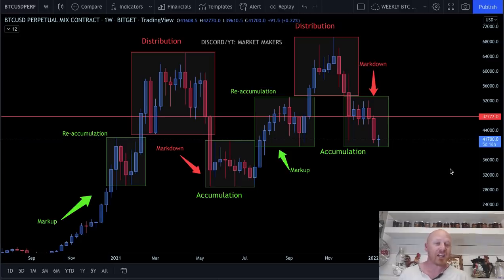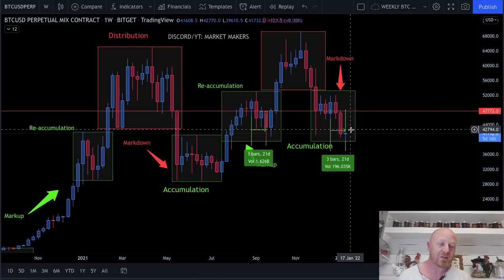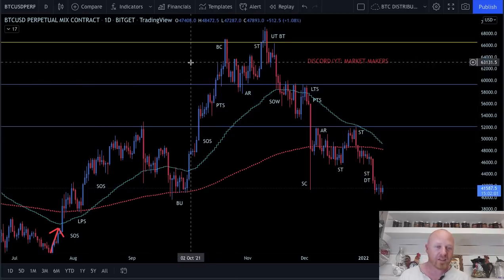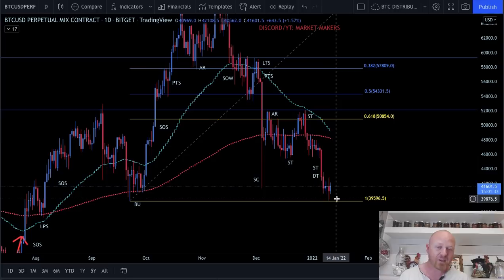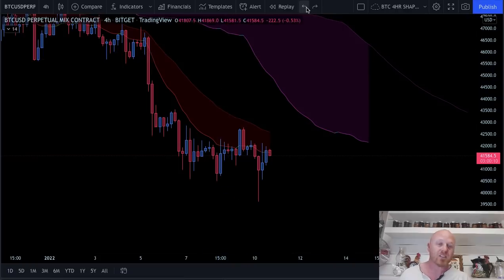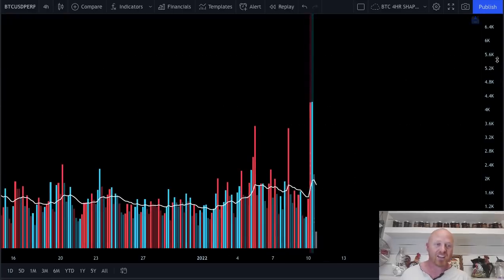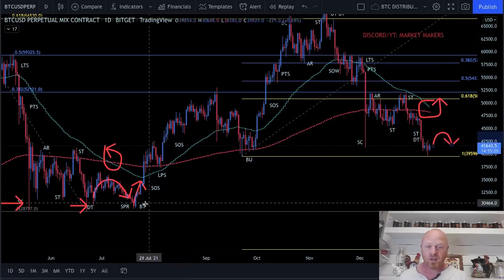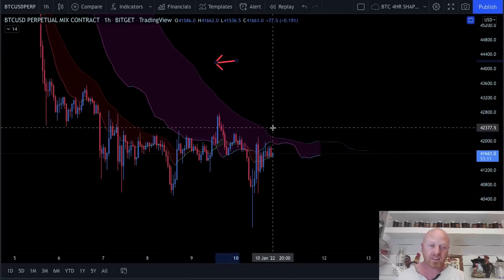BITCOIN - DOWN THRUST REJECTED!!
WYCKOFF, DARVAS, FIB PATTERN TA!
WE REVIEW ALL THE BULLISH AND BEARISH PATTERNS AT PLAY.
- TA
- Pattern Review
- Price Predictions

- Trade Signals
- TA
- Education
- Financial Freedom
- Community